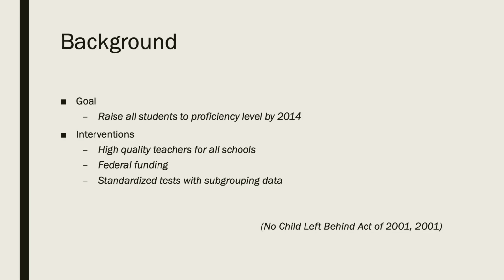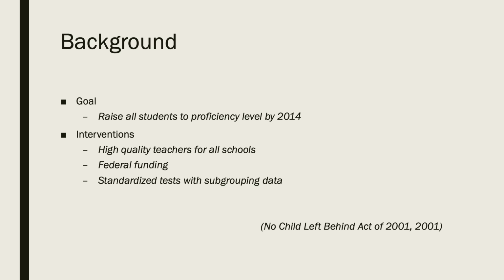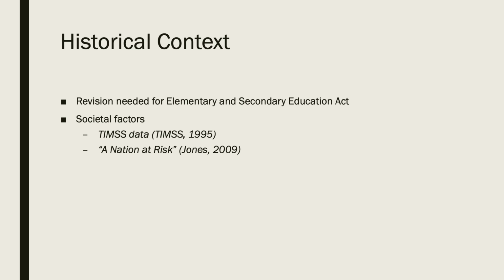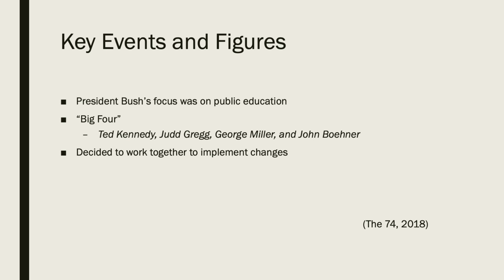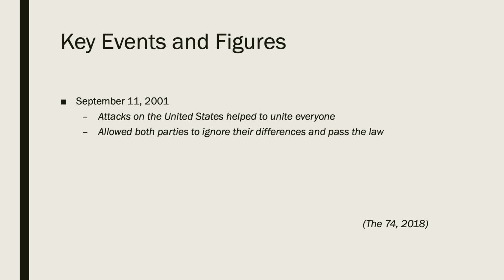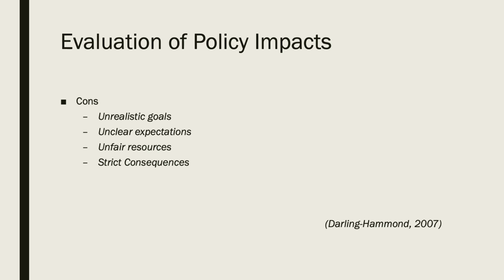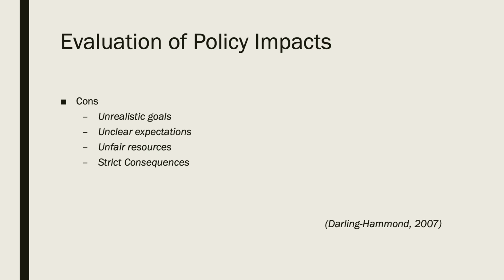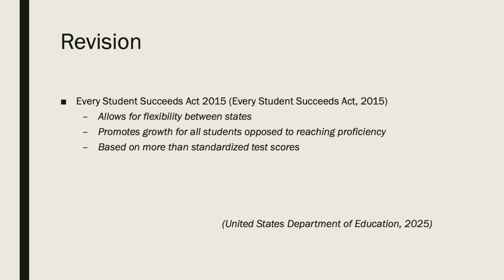No Child Left Behind 2001- Health Policy Narrative Power Point- Hannah Smith